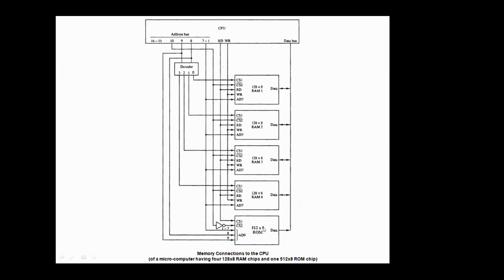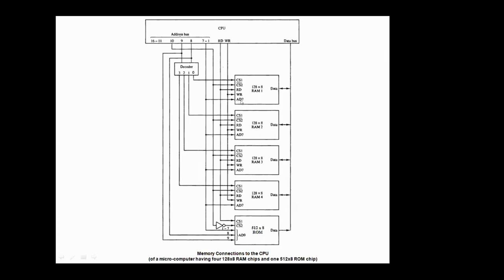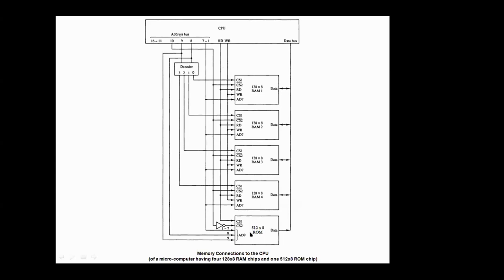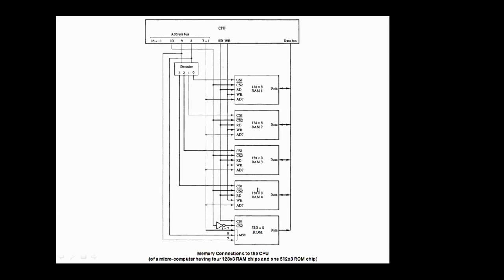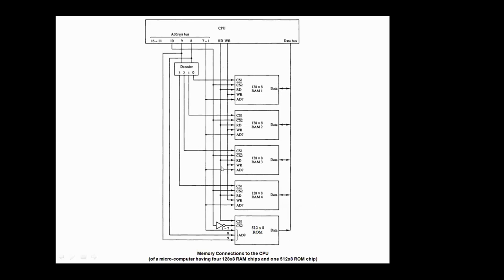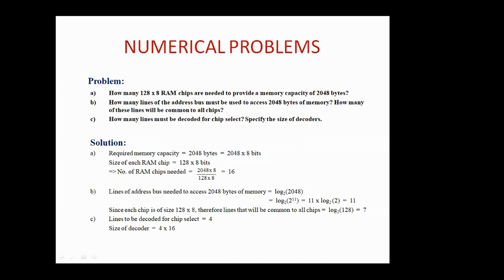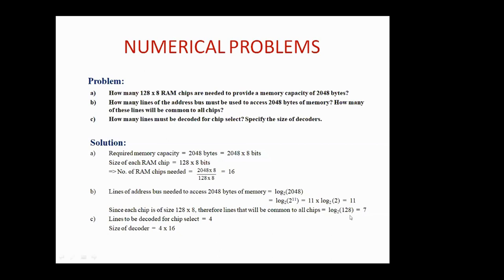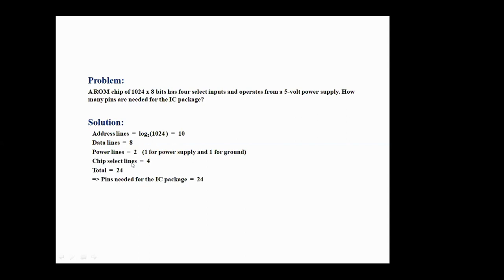Main Memory (Part-II)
Memory (RAM & ROM) connections to the CPU.
Numerical Problems.